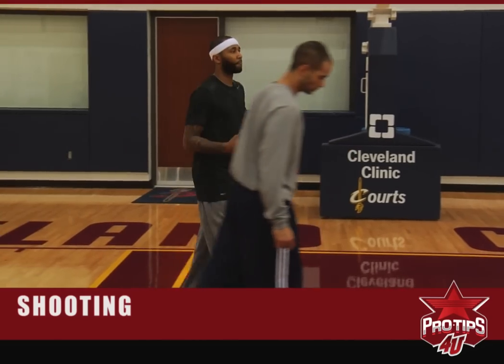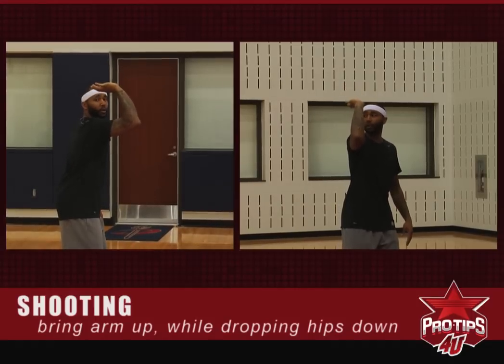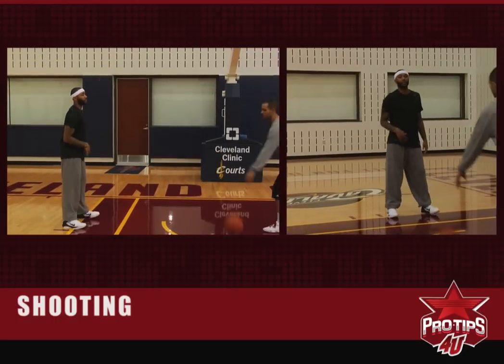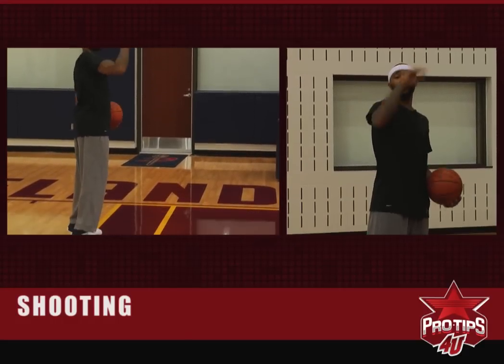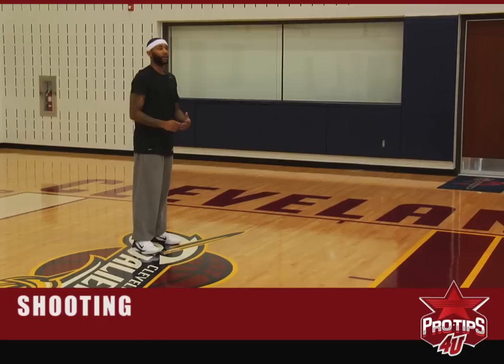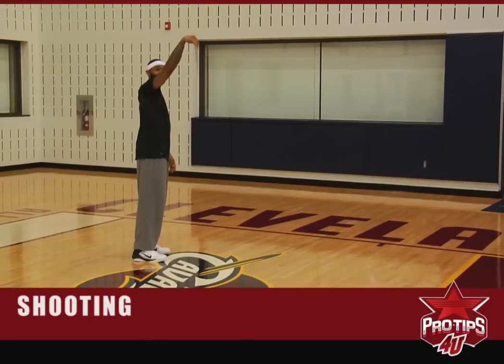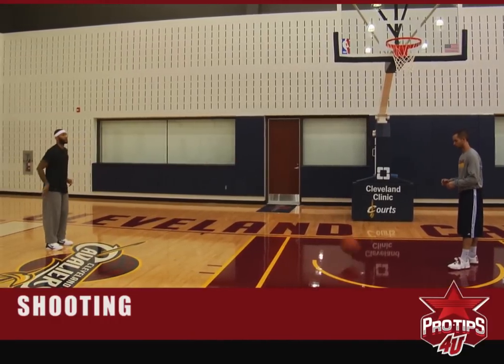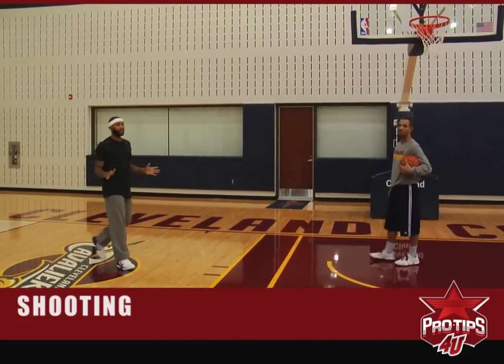Mo Williams: How to Shoot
In this Pro Tips 4U sports training basketball video, Mo Williams, NBA point guard goes over basketball tips and drills on How To Shoot. Mo goes through all aspects of shooting with an intensive drill.

You’ll learn what to do with your shooting hand and your hips at the same time and one it’s important you perform this all in one motion. You’ll also learn the proper way to finish the shot and the importance of the follow through and what it means to “grab a cookie out of the cookie jar.” Lastly Mo shows you the proper stance and why you want to step one-two into your shot.

Mo Williams is a guard for the Minnesota Timberwolves. Over his NBA career, he has averaged near 14 points and five assists per game while playing for the Jazz, Bucks, Cavaliers, Clippers and Trail Blazers. His free throw percentage in the NBA is 86.7 percent. While playing with the Cleveland Cavaliers in 2009, Mo was selected to his first All-Star game.You can see his career stats at his NBA page.

Mo's instructional basketball videos for Pro Tips 4U include drills and skills that he has used over the years to improve his game. His tips include the basics of shooting, how to execute the pick and roll and how to create off the dribble.